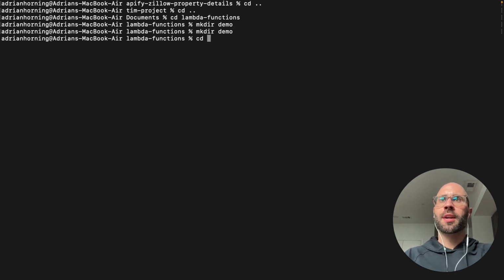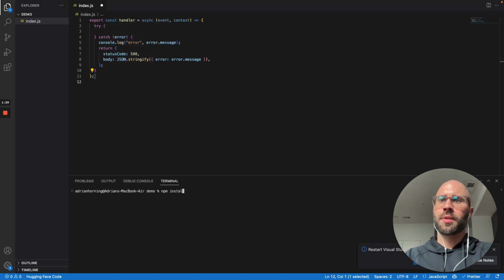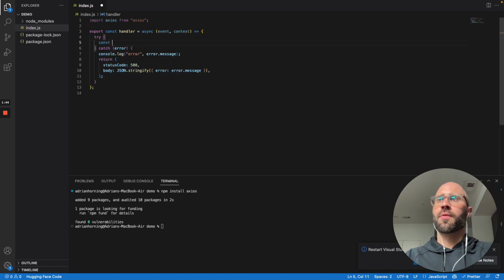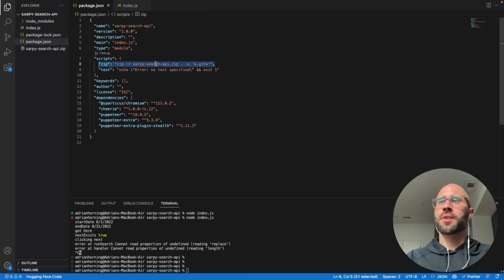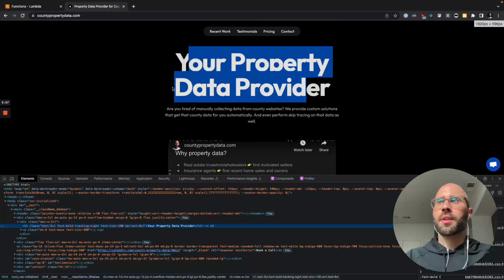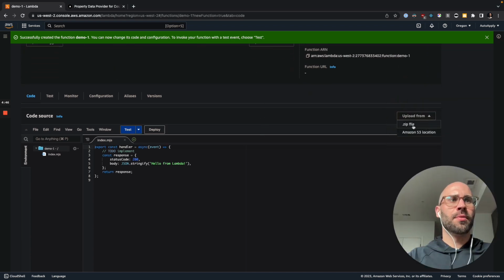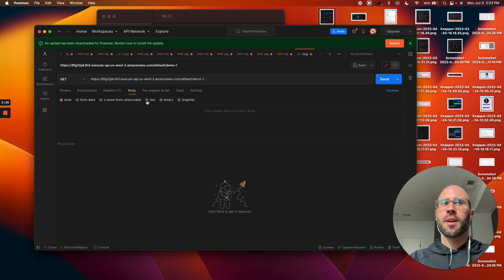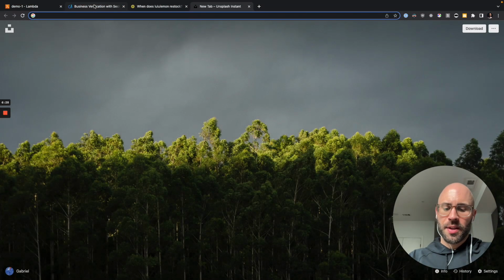How to create an api from an AWS lambda function